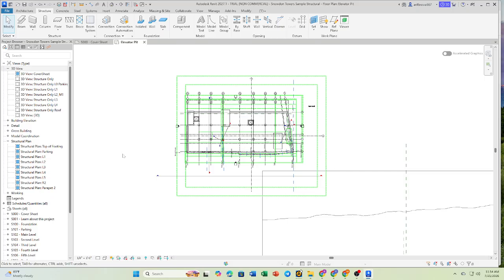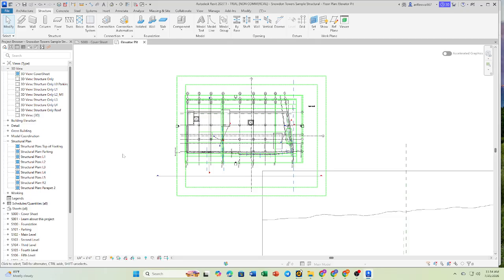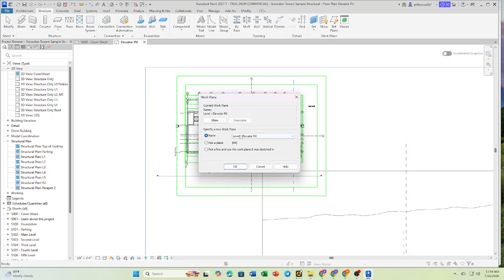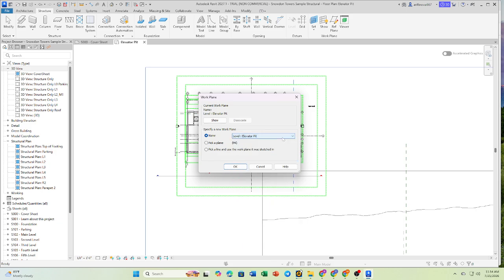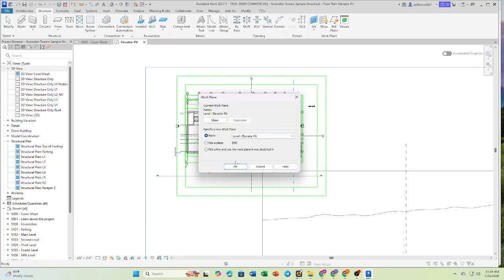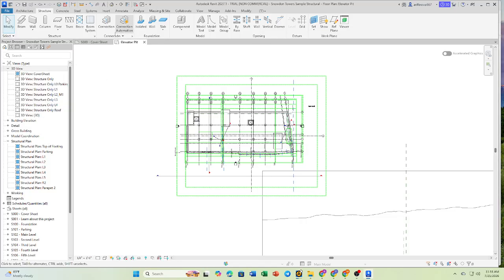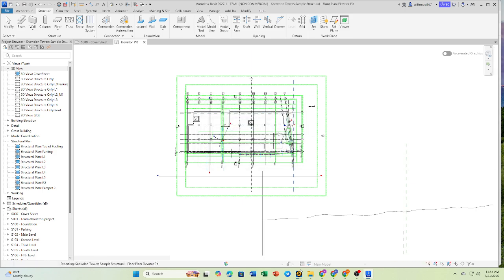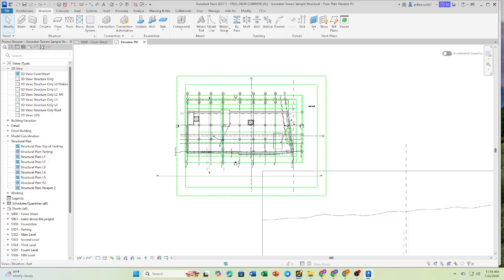How to Export CAD Files from Revit Full Guide 2026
Export CAD files from Revit with this complete 2026 guide. Learn how to export Revit views and sheets to CAD formats such as DWG and DXF, configure export settings, select the correct views, and create compatible files for use in AutoCAD and other CAD software. Follow step-by-step instructions to export accurate CAD files from Autodesk Revit for professional design and documentation workflows in 2026.